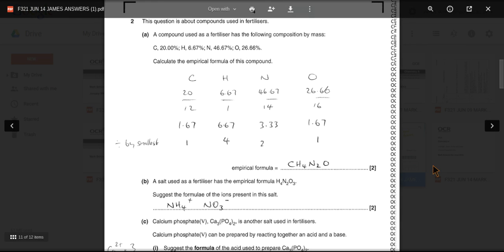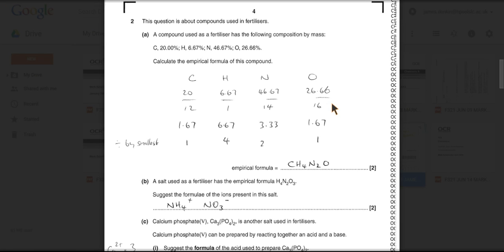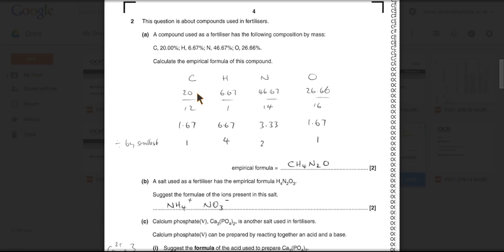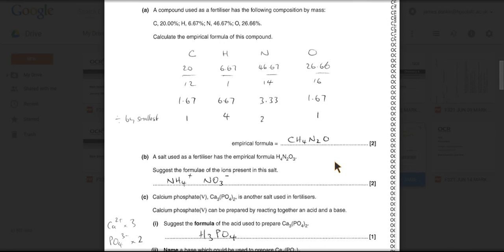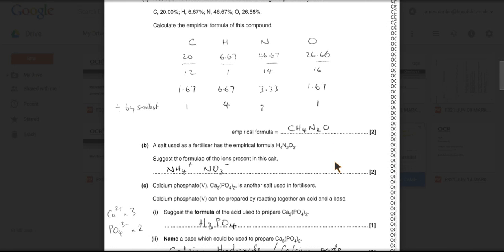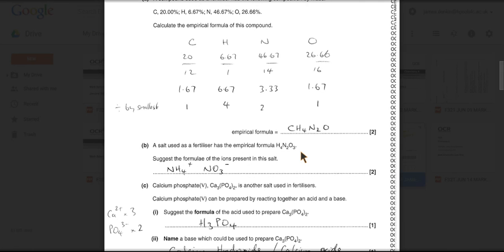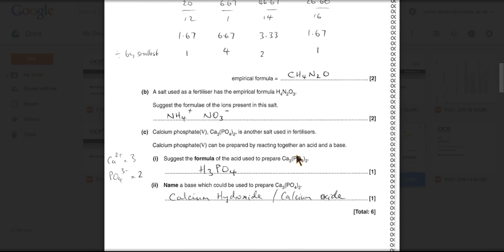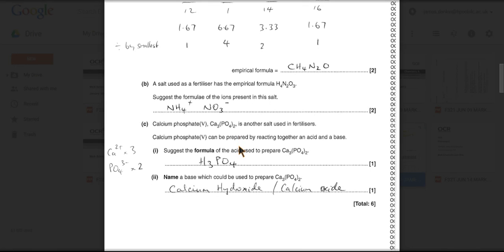F321 May 14 Q2